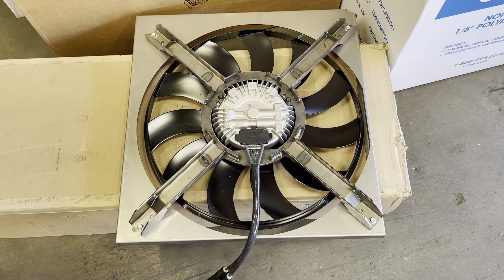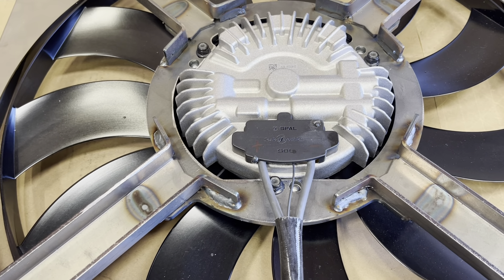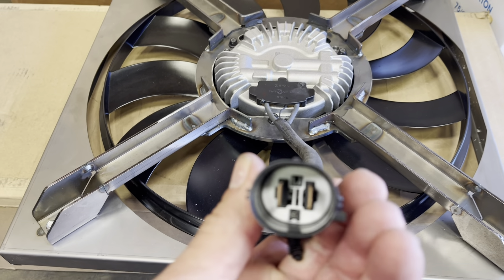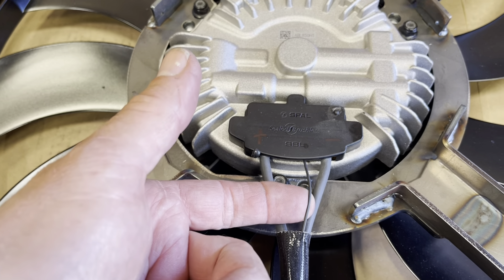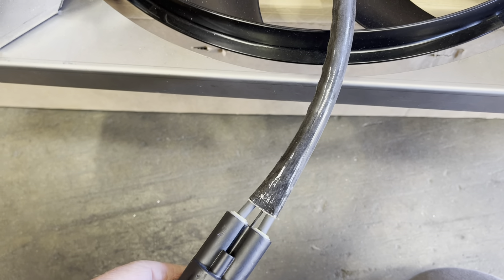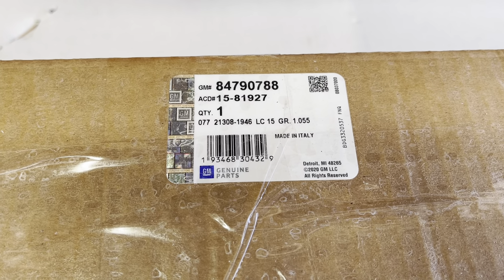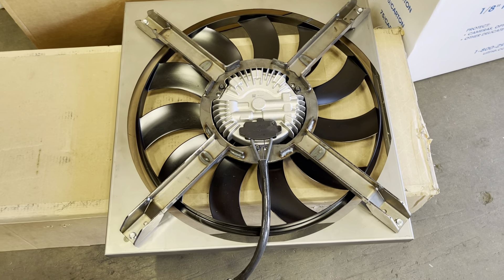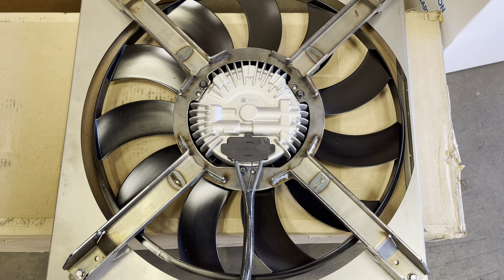Camaro Fan wiring at fan.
How to identify the power wire to the Camaro fan